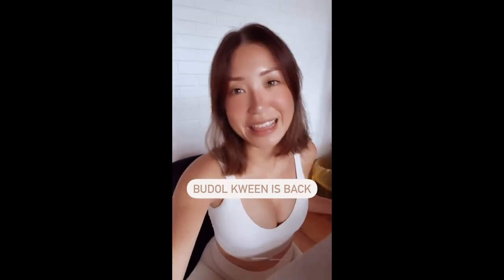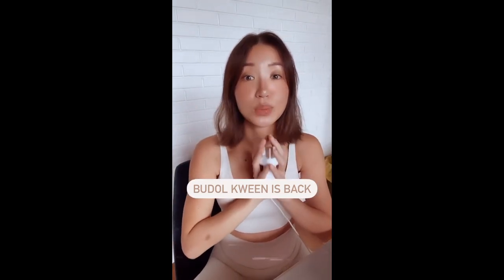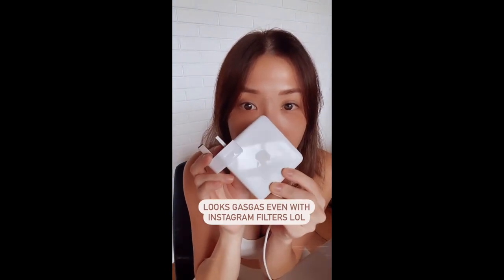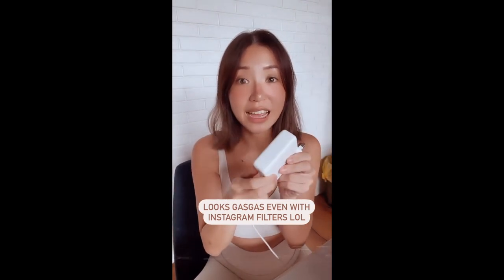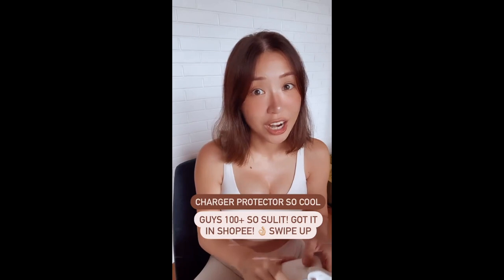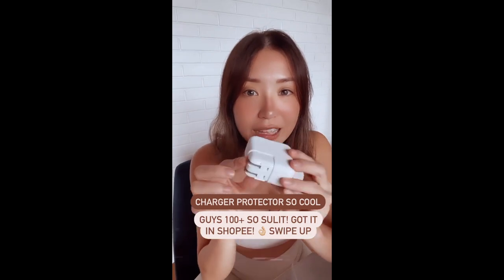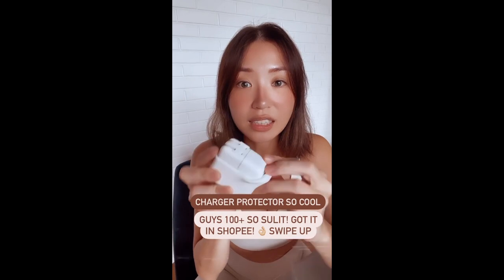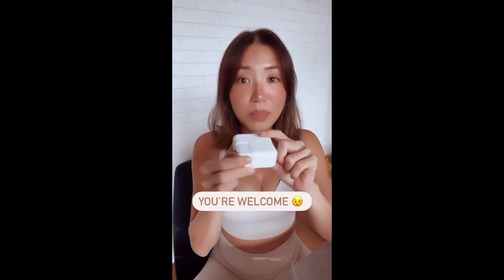SLATER YOUNG AND KRYZ UY BABY SCOT